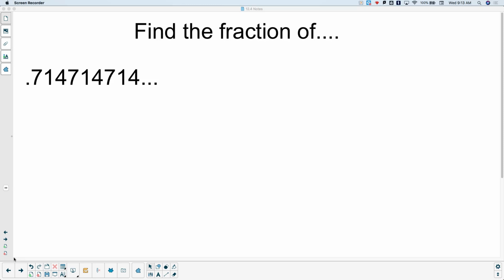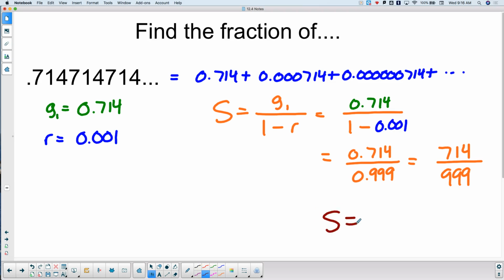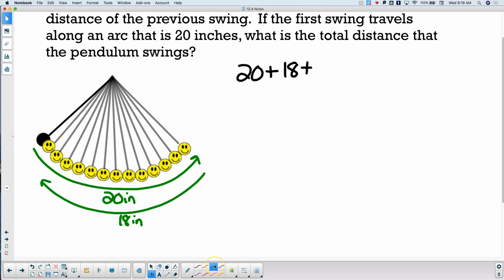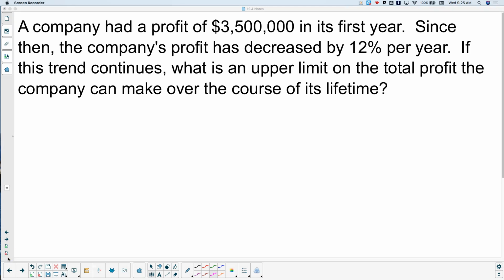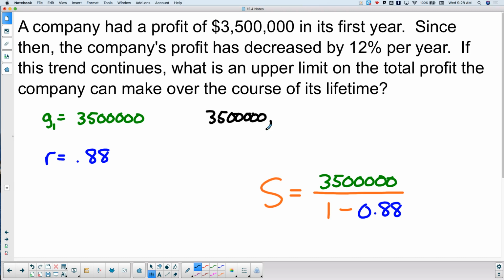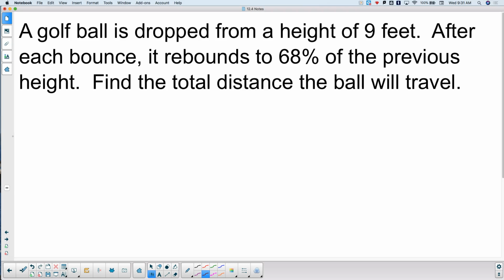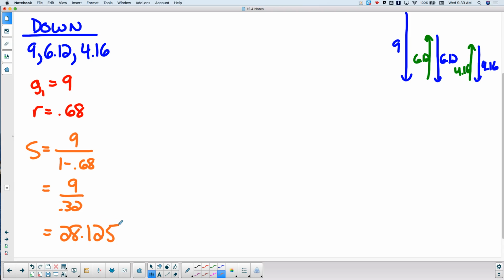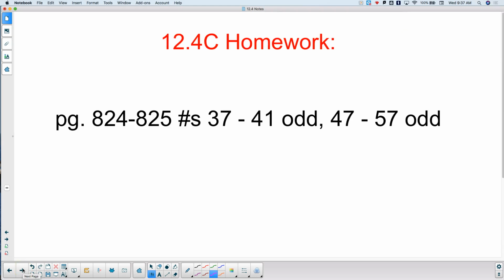W Mar. 20 - 12.4 Notes Day Three